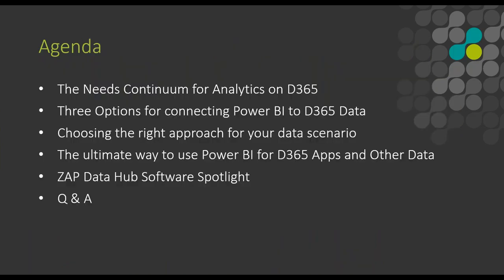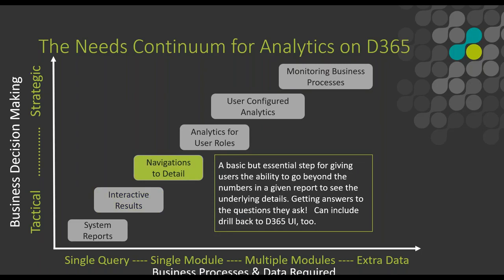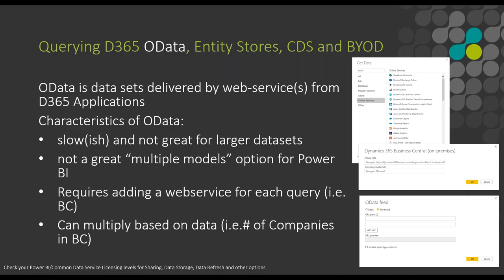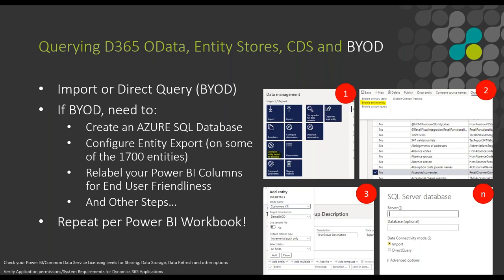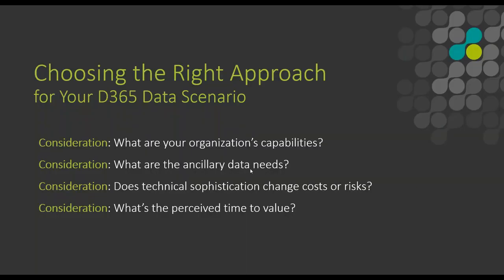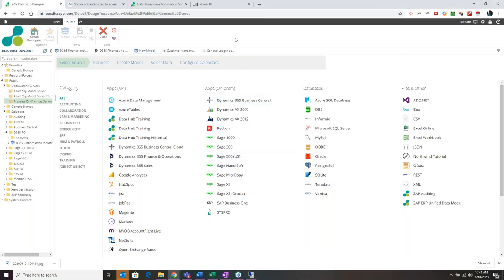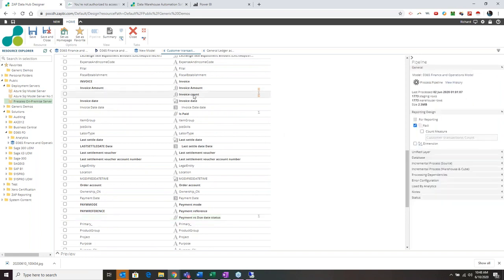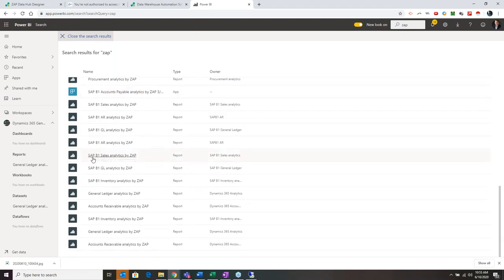How to Connect Power BI and Dynamics 365 the Right Way!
Connecting Power BI and Dynamics 365

Power BI and Dynamics 365 are two powerful Microsoft products that can be used together to gain valuable insights from your business data. This article will discuss three ways to connect Power BI to your Dynamics 365 data. We will also discuss choosing the right option for your data scenario.

The three options for connecting Power BI to Dynamics 365 data are:

1. DirectQuery: This option allows you to connect to your Dynamics 365 data in real time. However, it can also be slow and resource-intensive for large datasets.
2. Import: This option allows you to import a copy of your Dynamics 365 data into Power BI. This can be a good option if you need to perform complex calculations or create custom visuals.
3. Azure Data Lake Storage: This option allows you to store your Dynamics 365 data in Azure Data Lake Storage and connect to it from Power BI. This can be a good option if you need to store large datasets or if you want to use Azure Synapse Link for additional data transformation and analysis.
The best option for you will depend on your specific needs and requirements. Here are some factors to consider when choosing an option:

The size of your Dynamics 365 data: If your data is small, you may be able to use DirectQuery. However, if your data is large, you may want to use Import or Azure Data Lake Storage.
1. The frequency of your data updates: If your data is updated frequently, you will need to use DirectQuery or Import. If your data is not updated frequently, you can use Azure Data Lake Storage.
2. The complexity of your analysis: If you need to perform complex calculations or create custom visuals, you will need to use Import.